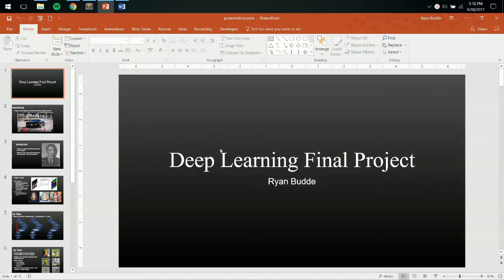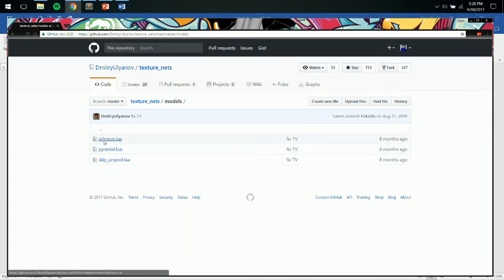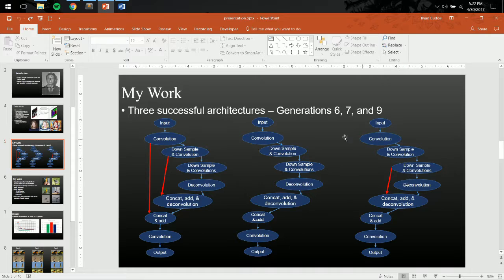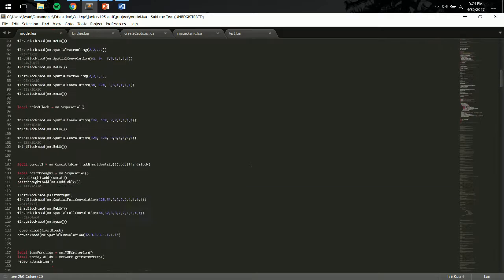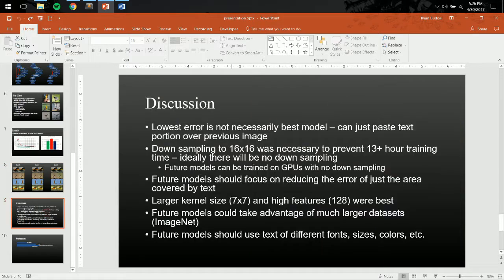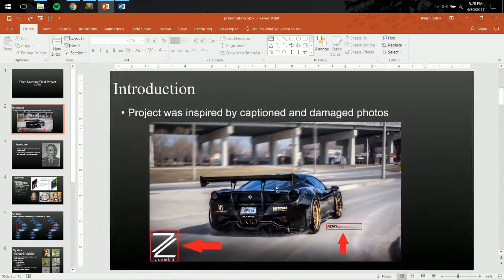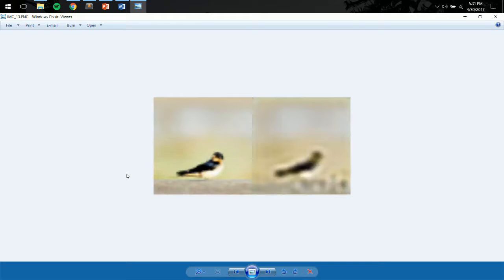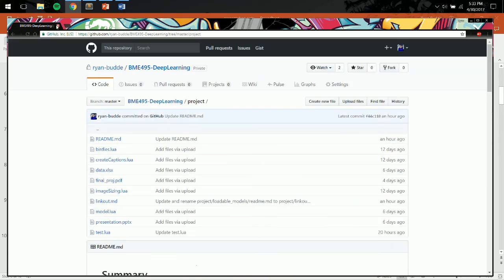Neural Network: Removing text/captions from natural images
Sorry for the slight audio lag

My final project for BME 495 at Purdue University. A fully convolutional network trained to remove text from natural images.

I claim no authorship for any images shown

Contact author via youtube or github